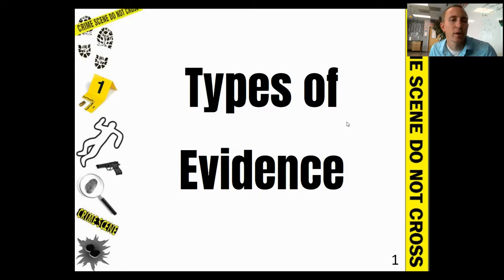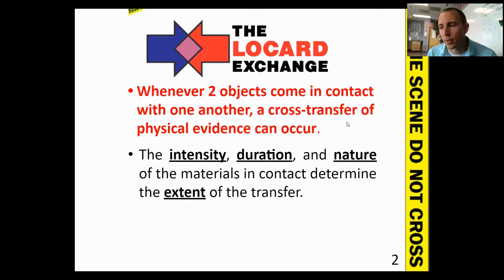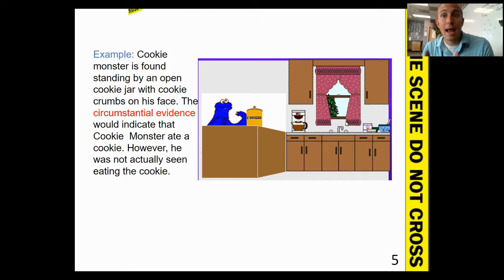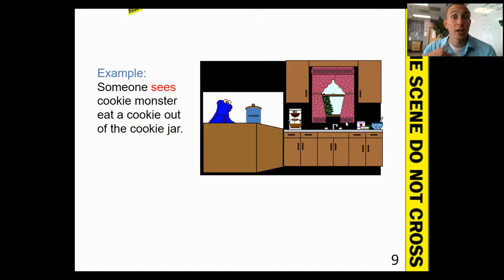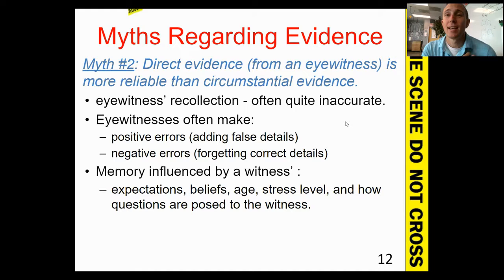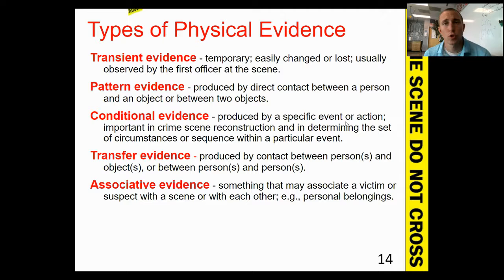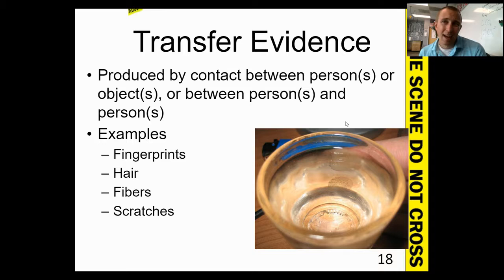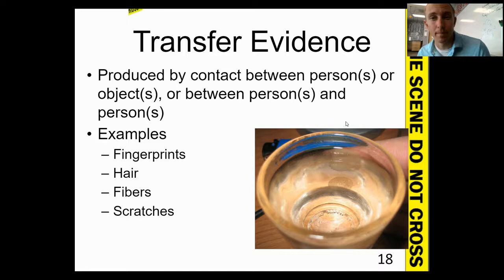Types of Evidence Lecture